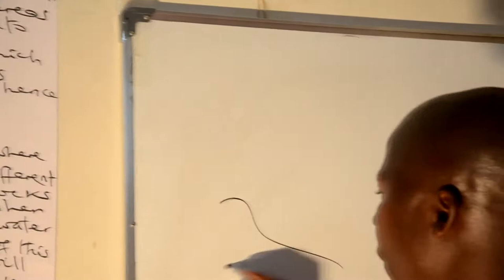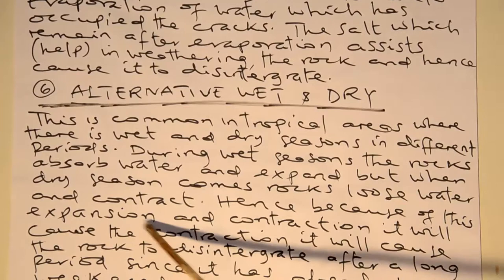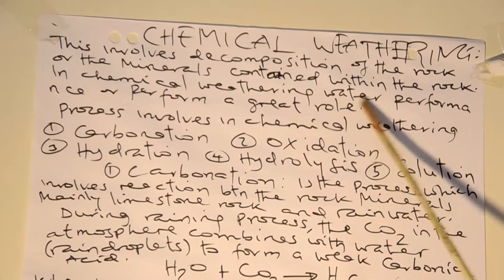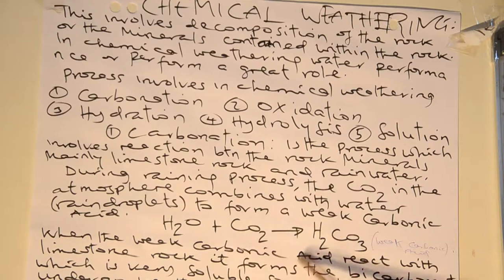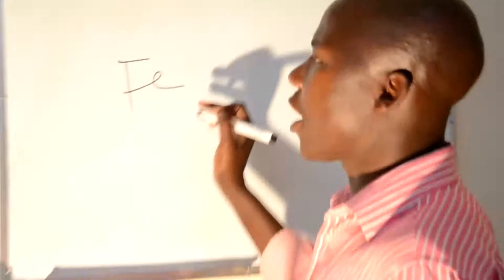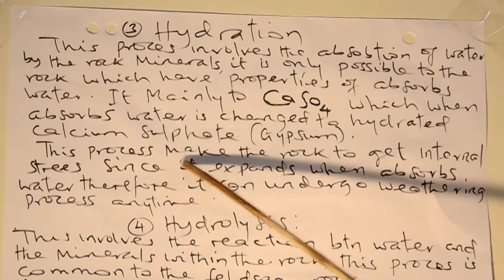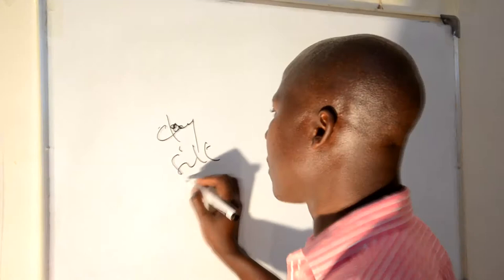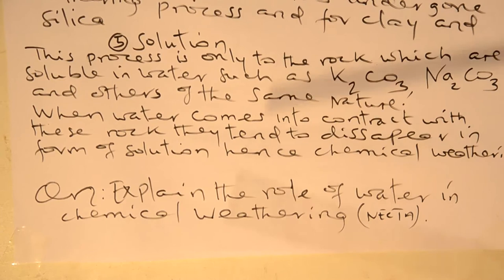CHEMICAL WEATHERING AND ITS PROCESS